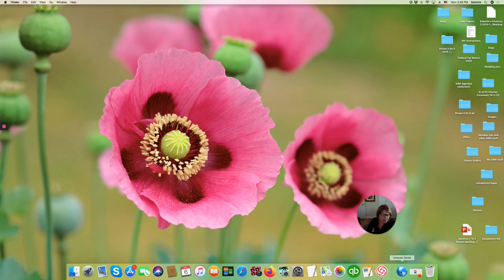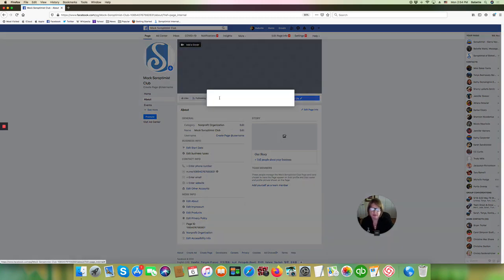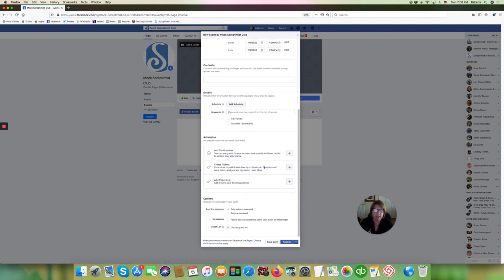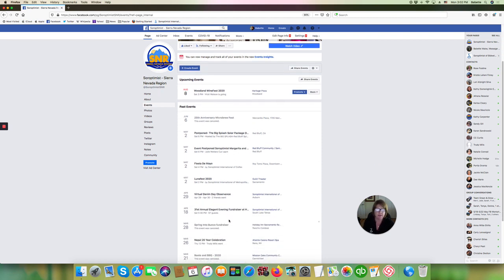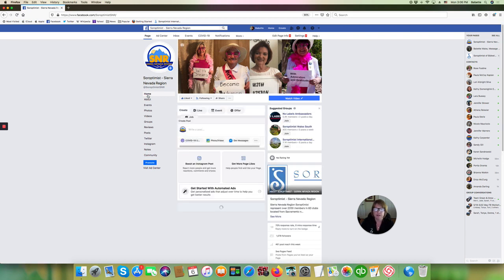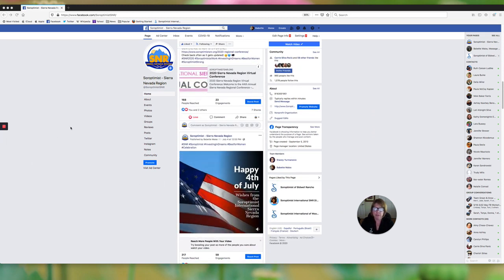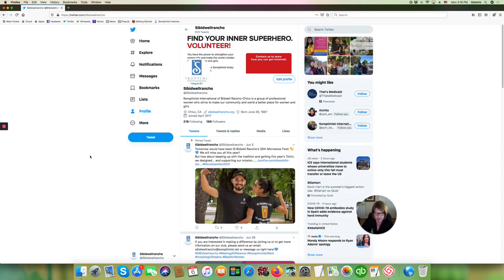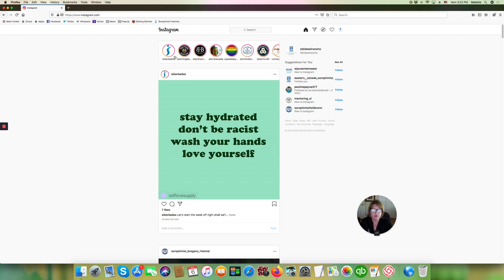All about Social Media 101